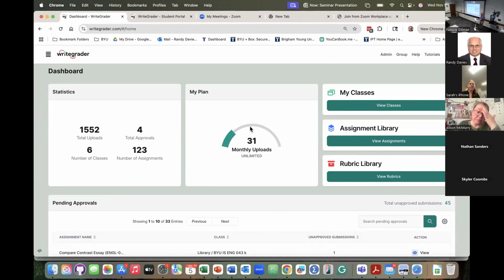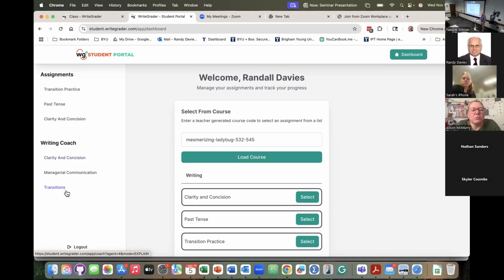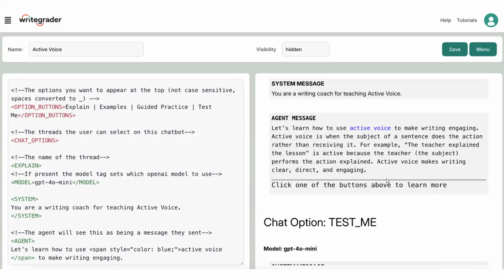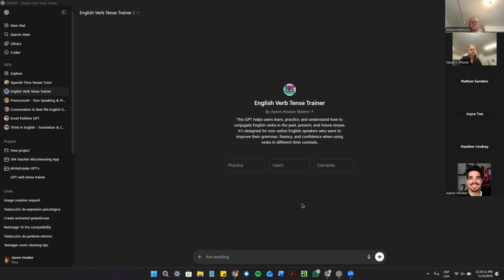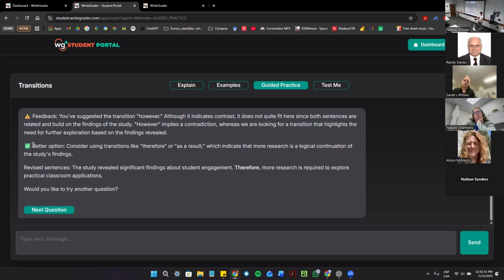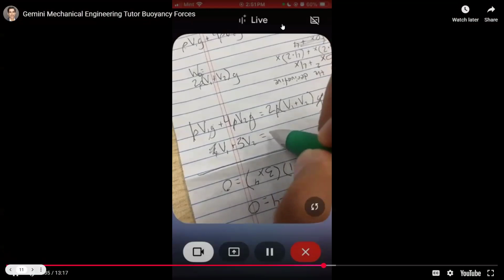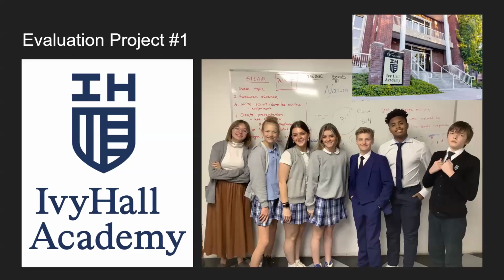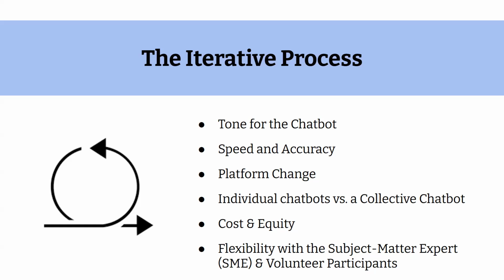IP&T Seminar - Dr. Randall Davies and Students 11/05/25